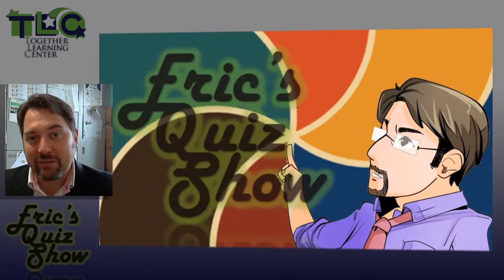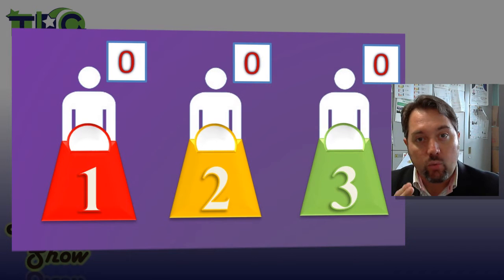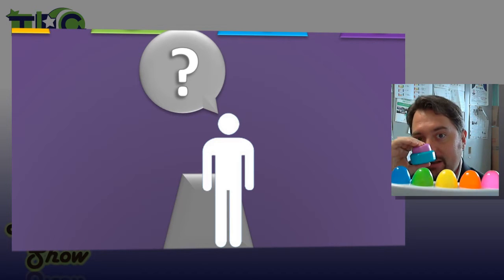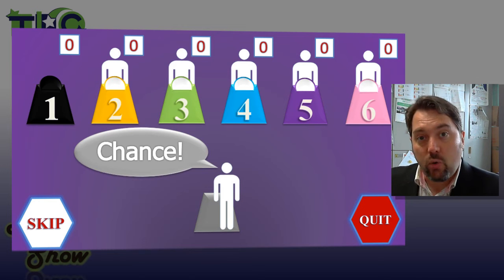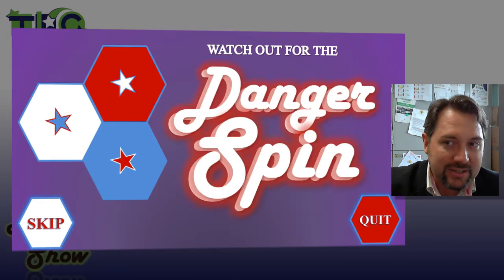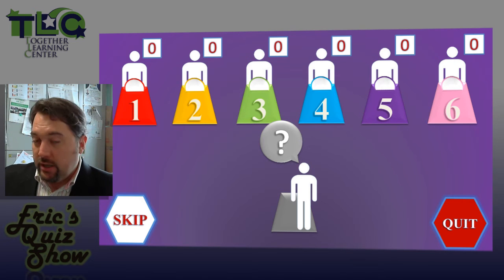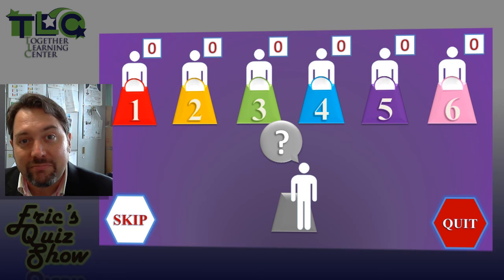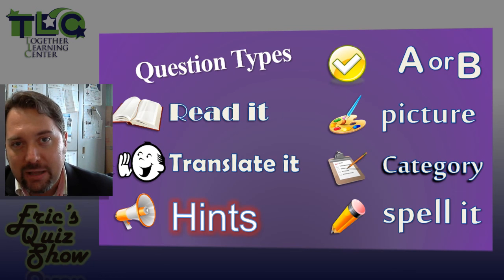Classroom Quiz Game: Essential Rules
Join @erichawkinson as he walks you through the basics of his quiz show in this engaging and informative video. Perfect for newcomers and seasoned players alike, this video outlines the simple yet exciting rules of the game. With Eric as your host, discover how teams or individual players, each represented by unique colors, compete by buzzing in to answer questions within five seconds. Understand the competitive structure where correct answers score points, and learn about the risk of losing points during the "danger spin" if a question goes unanswered. Whether you’re planning to join the quiz or host your own, this video ensures you're well-prepared to dive into the fun and challenge of Eric's Quiz Show!

Chapters with Timestamps:
Welcome to the Quiz (00:17)
Rules Overview (01:07)
Answering Correctly (02:00)
Risk of Silence (02:55)
Gameplay Strategy (03:44)
Other Question Types (04:10)